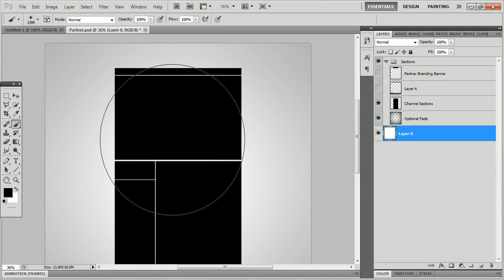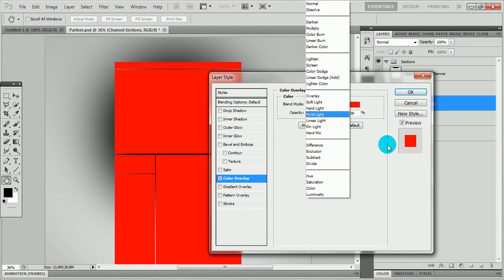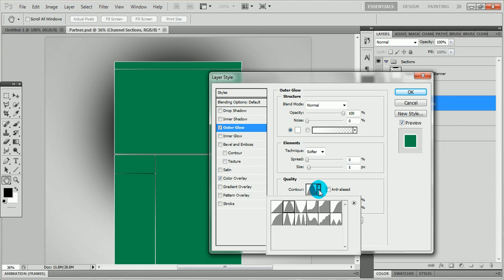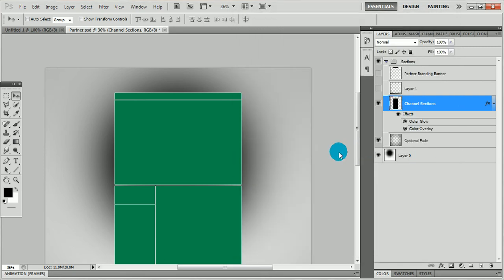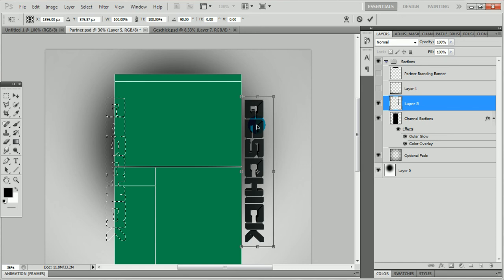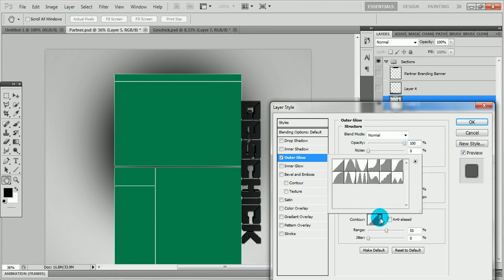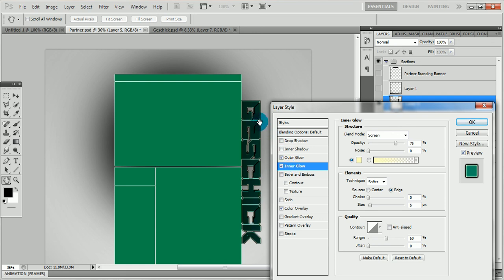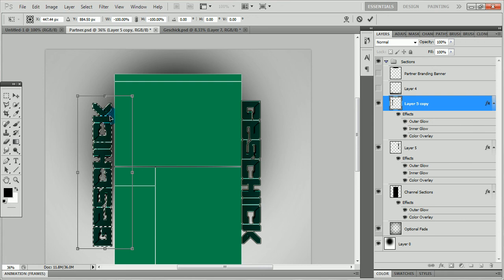Making a Basic Youtube Background | Part 1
In this video, Geschick will be teaching you how to make a basic Background for your Youtube Channel. Make sure to look out for part 2!